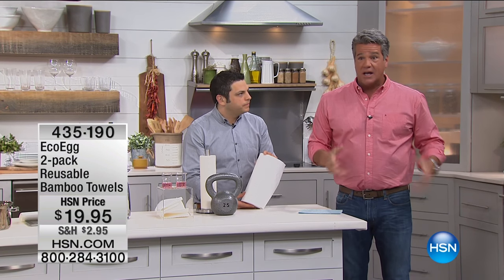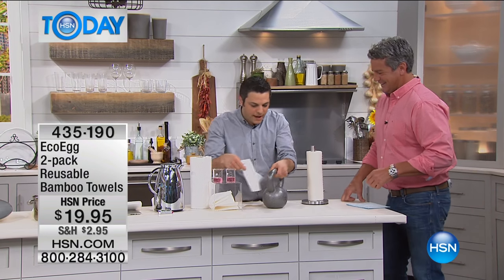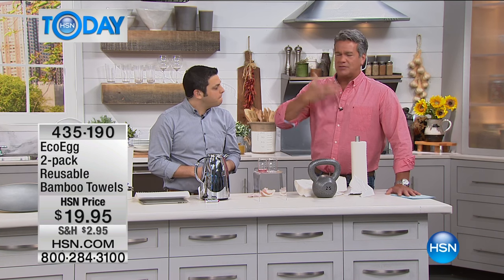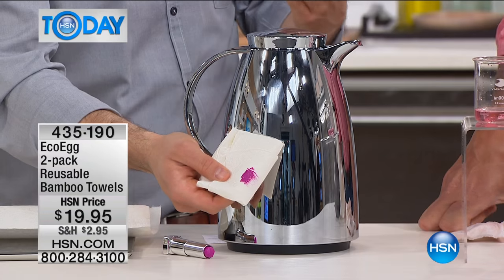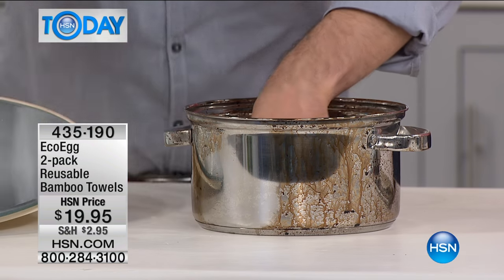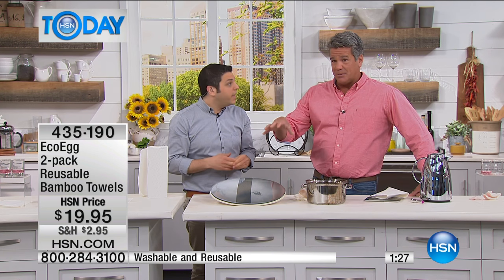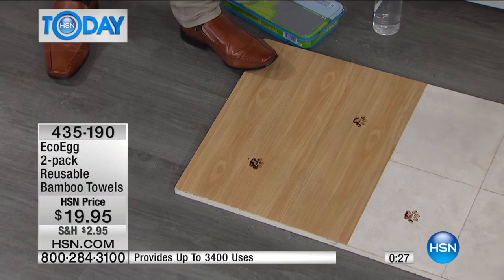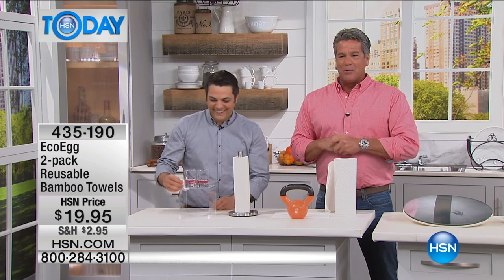EcoEgg 2pack Reusable Bamboo Towels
What do you reach for when you need to clean? Don't throw away paper towels and the money it takes to buy them, when you can do the same job with these bamboo...